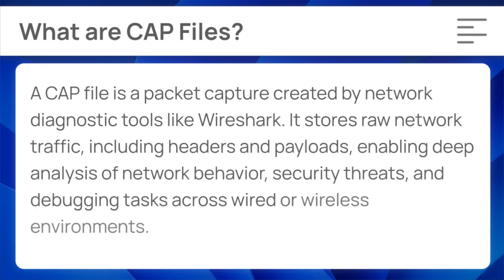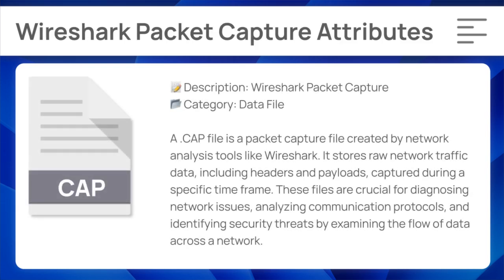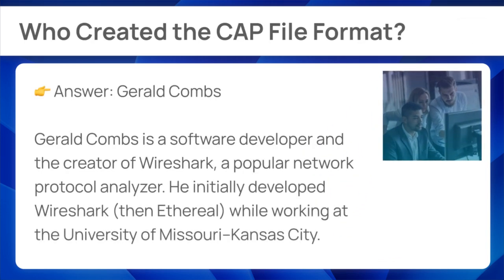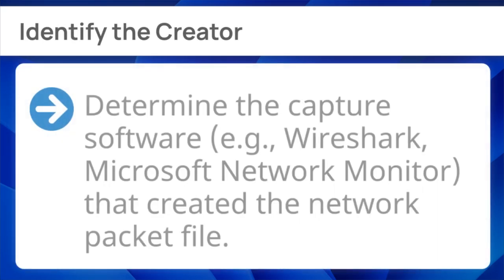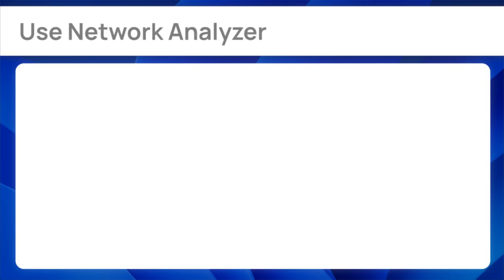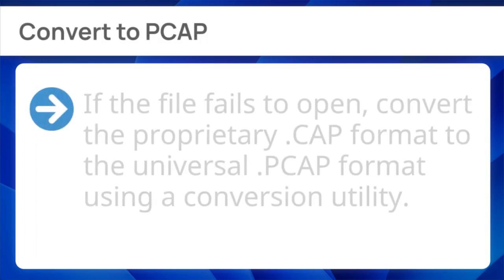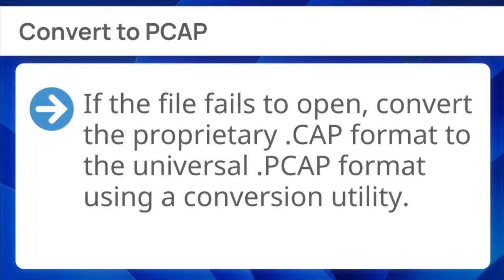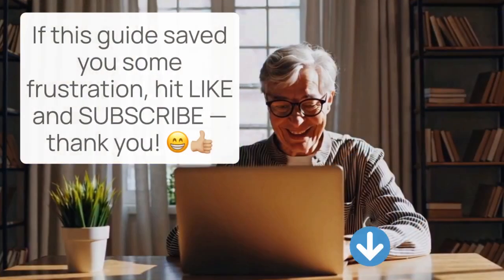Opening CAP Files (Wireshark)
Your Wireshark Packet Capture format won’t open? Don’t worry — many people run into this! This quick tutorial explains how to open and troubleshoot any CAP file in Windows, even if the system can’t identify the format.

A .CAP file is a packet capture file created by network analysis tools like Wireshark. It stores raw network traffic data, including headers and payloads, captured during a specific time frame. These files are crucial for diagnosing network issues, analyzing communication protocols, and identifying security threats by examining the flow of data across a network.

Download Universal File Viewer (Recommended):  Recommended tool instantly open CAP files (and 200+ more formats) with File Magic.

▶ Inside This Video:

- Reset incorrect CAP file association settings
- Understand the evolution of the CAP file format
- Fix Windows errors that prevent CAP from opening
- How to Use Network Analyzer
- Get a clear explanation of what the CAP file is
- How to Convert to PCAP
- Identify compatible software for opening the CAP file

Timestamps:

00:00 - Briefing
00:22 - Intro to CAP Files
00:53 - Who Designed CAP?
01:15 - How to View CAP
01:31 - Typical CAP Errors